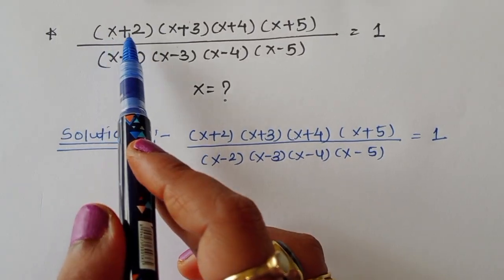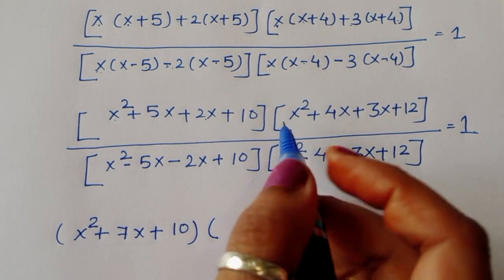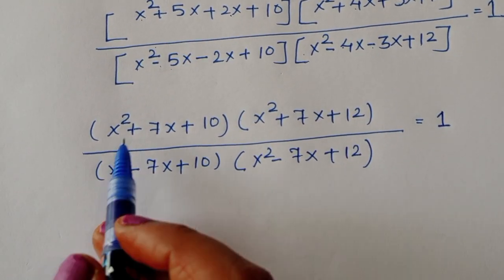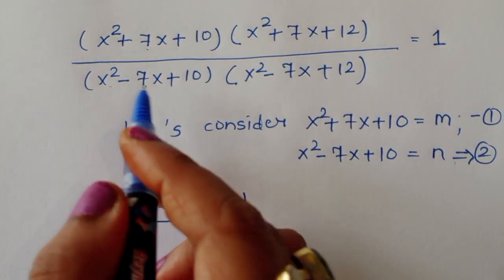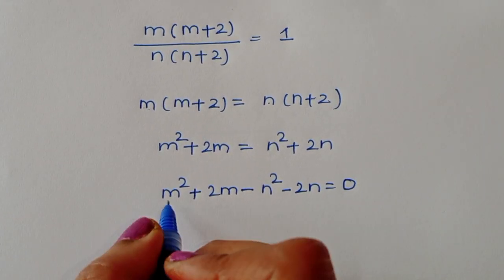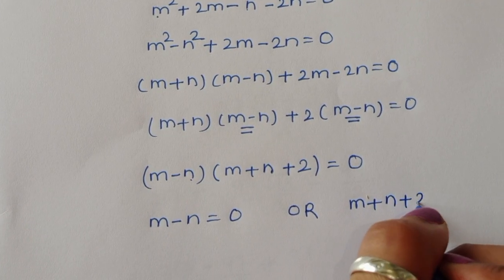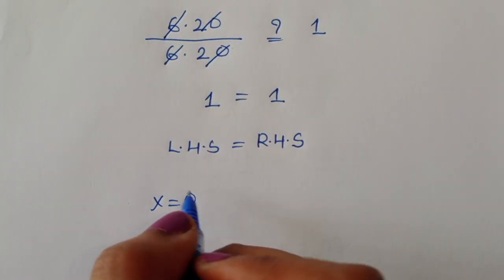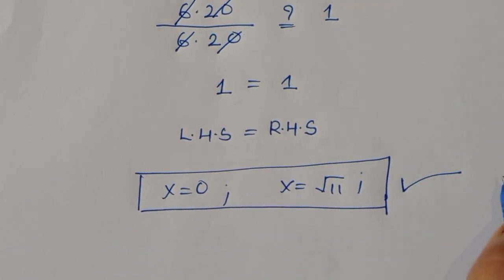Harvard University admission interviews tricks ||Maths for competitive exams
Question is given (x+2)(x+3)(x+4)(x+5)/(x-2)(x-3)(x-4)(x-5)=1, so let's see how we can find out the value of xin this equation.?

your Queries 👇
maths problems
mathematics
math olympiad
olympiad maths
olympiad mathematics
math problem
Rashel's classroom
higher mathematics
exam
olympiad math
math tutorial
University entrance exam problems
iit jee advance math problem
calculus
algebra
algebra problems
algebraist expression
Japanese | Can You
math olympiad
olympiad math
math
maths
algebra
algebra problem
equation
exponential equation
a nice exponential equation
radical equation
a nice radical equation
math tricks
imo